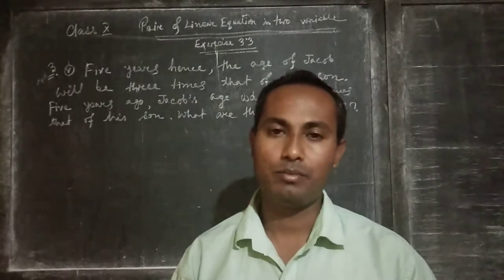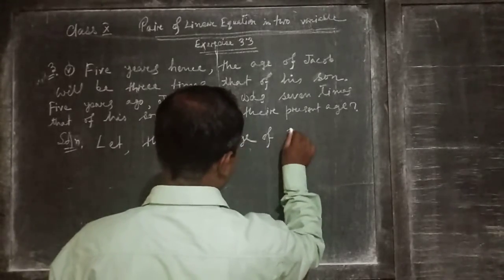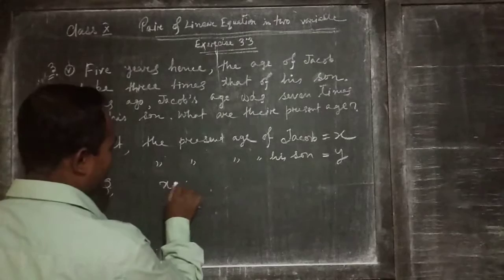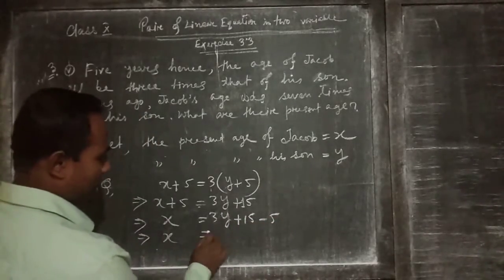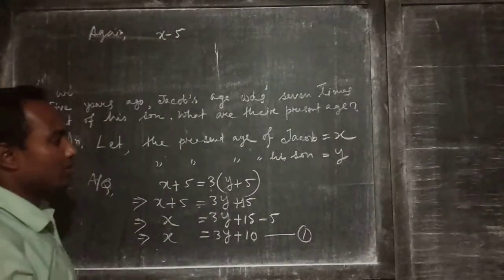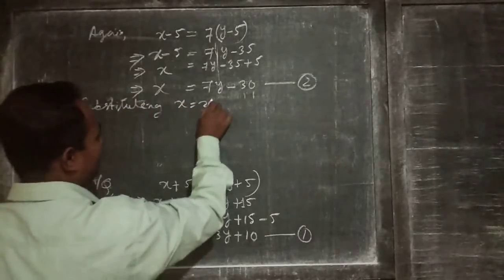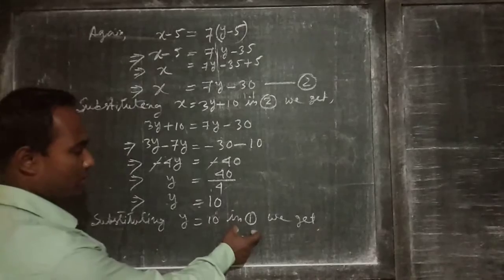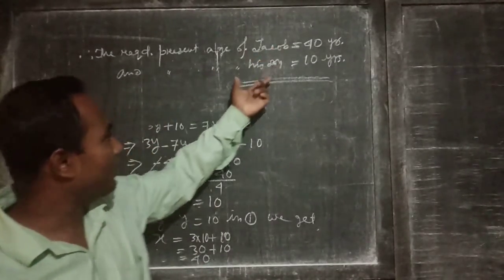Digital Mathematics Hut:Class X:Ex3.3/Q.No.3(VI)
By Subrata Debnath (At. teacher, M.C.Dev High School, Barpathar, Golaghat, Assam )